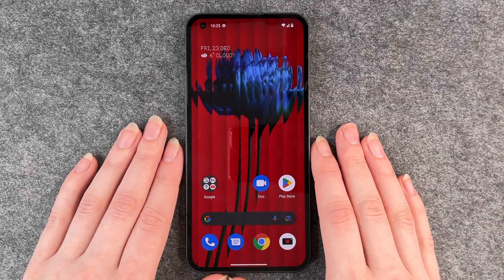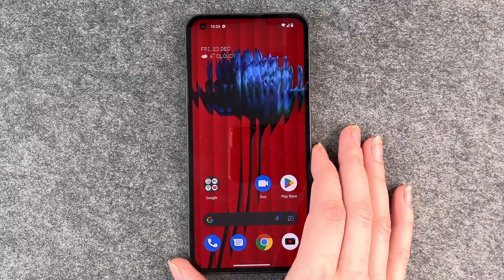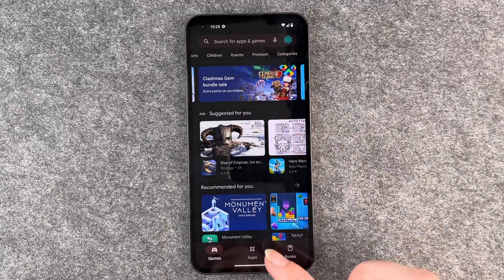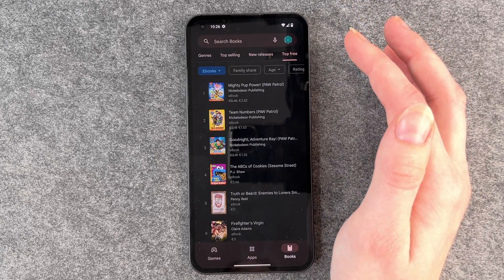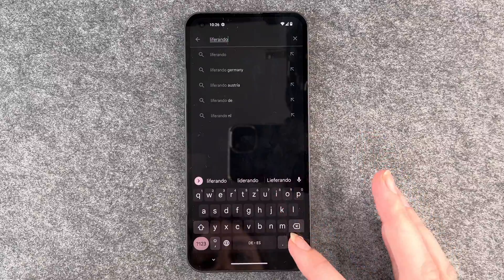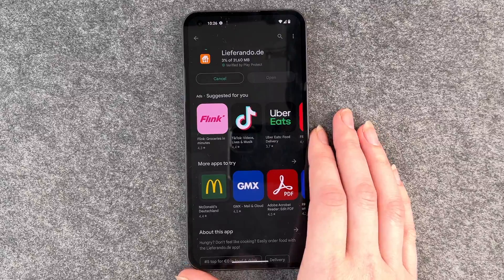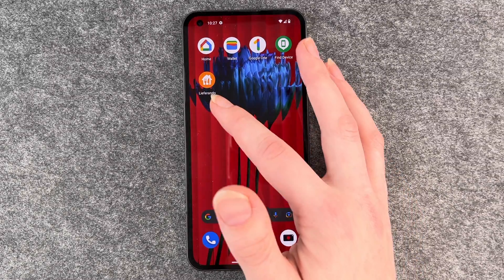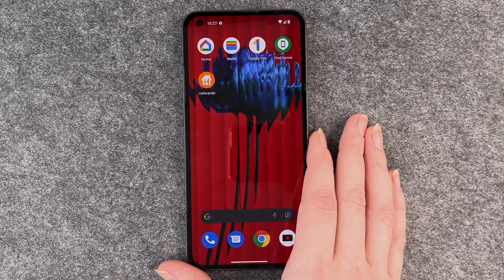Nothing Phone (1)- How to install apps • 📱 • 👨🏼‍💻 • ⬇️ • Tutorial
You want to install apps on your Nothing Phone (1) and don't quite know how to go about it? No problem, because in this video we explain the best way to get apps, how to find your way around the Google Play Store as an Android user and try out the installation with two apps. There are millions of apps, and it is helpful to know how to find your way through this jungle. Enjoy our video on the Nothing Phone (1) and installing your future apps.